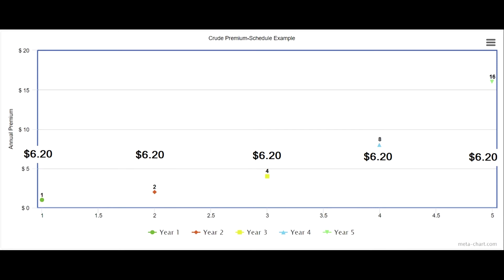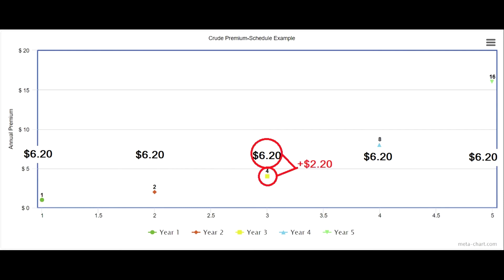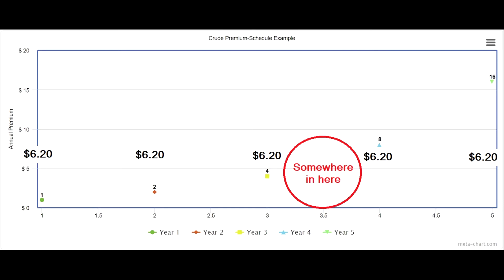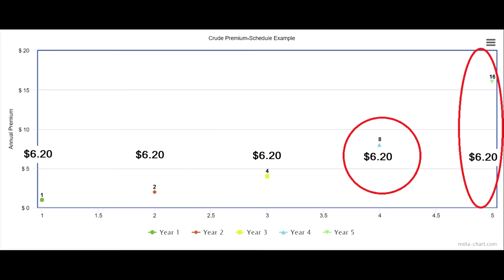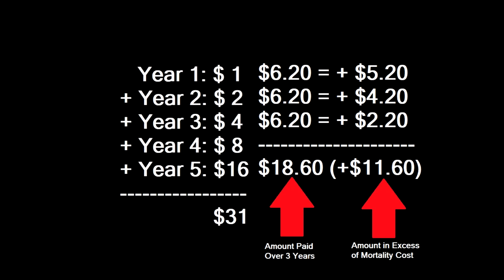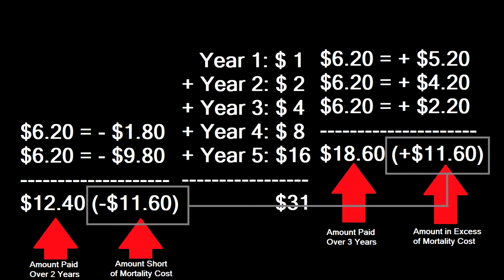Premium Calculation: Expense Loading, Interest, Mortality Costs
In this brief video, I describe the three main components of a life-insurance premium calculation.

I get into the etymology and meaning of the word "premium" in a previous presentation, here:

The three (3) main elements are:
(1) Expense Loading
(2) Interest Crediting
(3) Mortality Cost

Sometimes, the phrase "net premium" is referred to as: mortality cost - interest; while the term "gross premium" is reckoned as: net premium + expense loading.

"Expenses" include insurance-specific costs such as paying out cash surrenders and death proceeds, as well as generic costs of doing business and business overhead.

For further reading, please visit:

InsurancePrescription.com